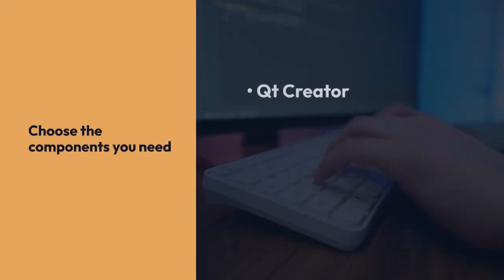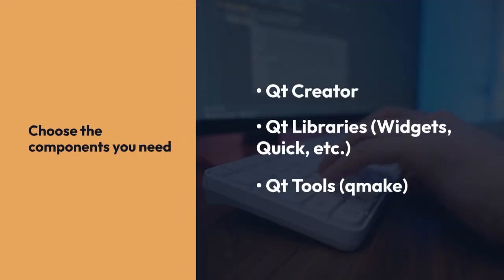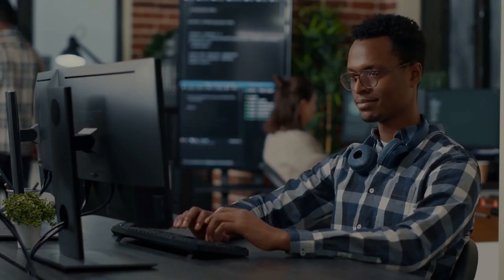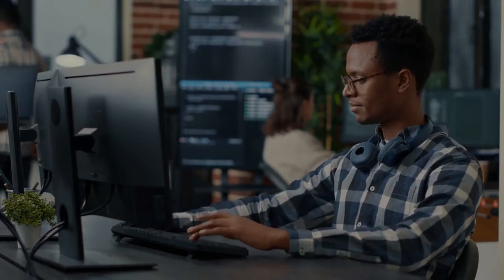C++: How to Configure CLion IDE for Qt Framework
In this tutorial, you will learn how to configure CLion IDE for the Qt framework, a popular cross-platform application development framework. We will walk you through the steps to set up CLion to work seamlessly with Qt, enabling you to develop Qt applications with ease. Whether you are a beginner or an experienced developer, this guide will help you optimize your workflow and make the most of CLion's powerful features for Qt development. Watch now and start building amazing Qt applications in no time!